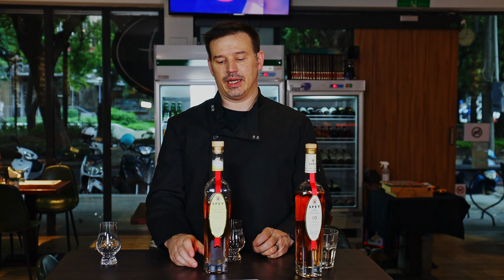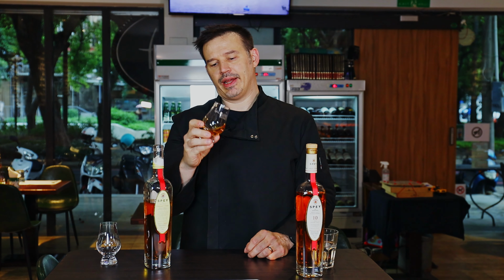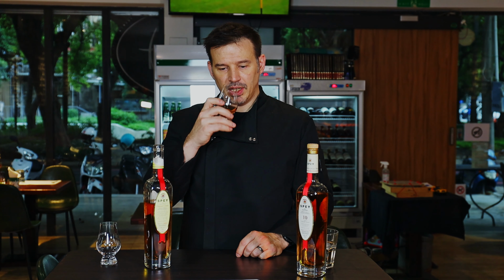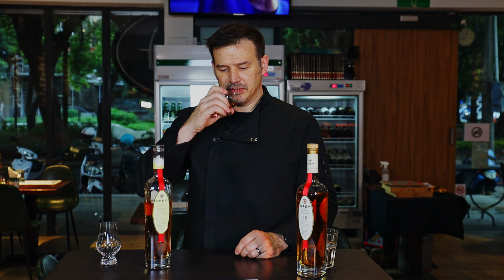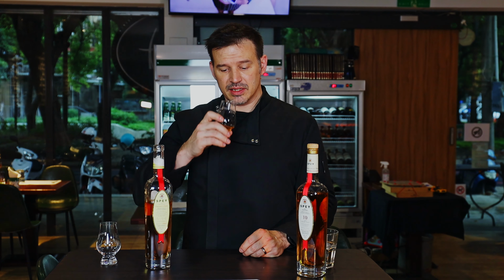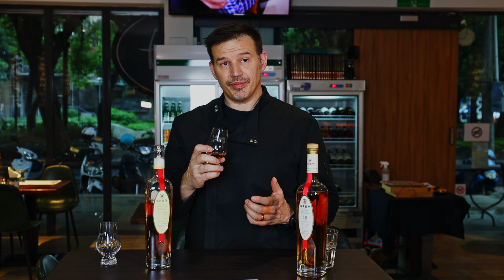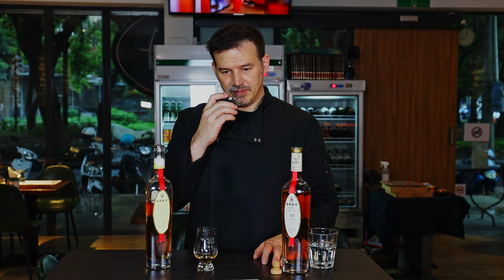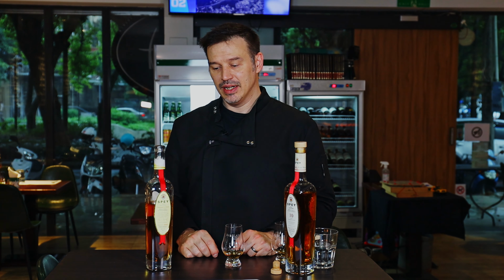Spey Chairman's Choice. This bottle deserves more respect. Review #25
In a blind test, you would never guess that this bottle cost only 30$.

A view of the restaurant business from the inside.
I have built and owned 10 restaurants.
Sharing knowledge with people who are interested in this business.